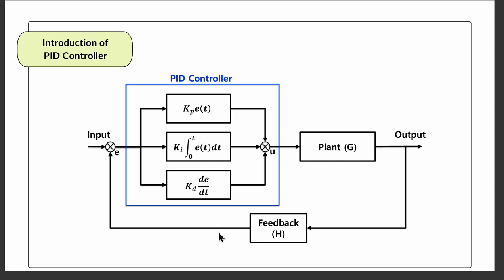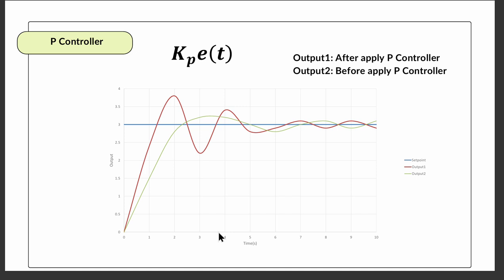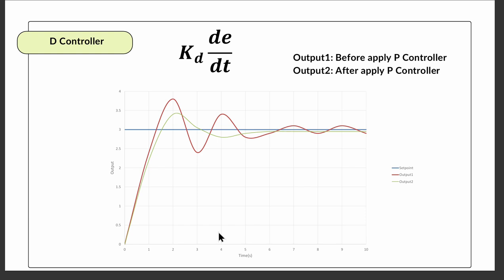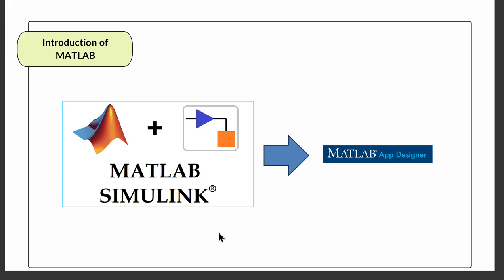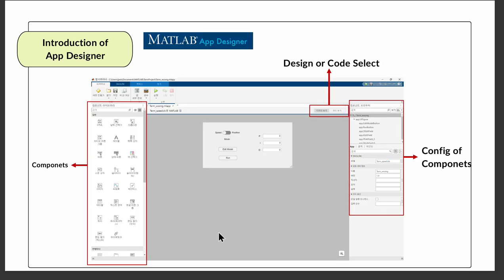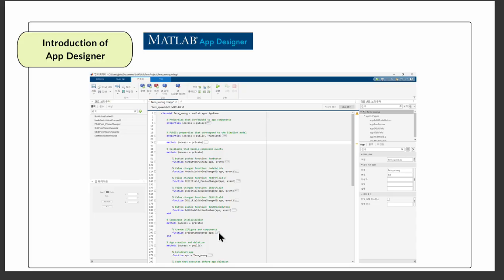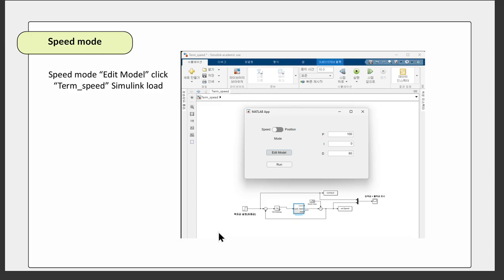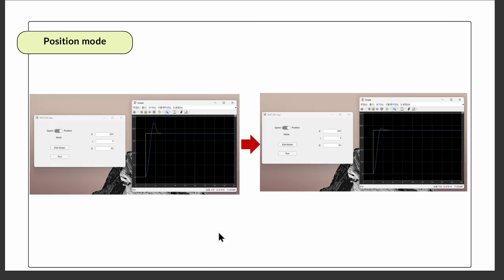PID with MATLAB GUI